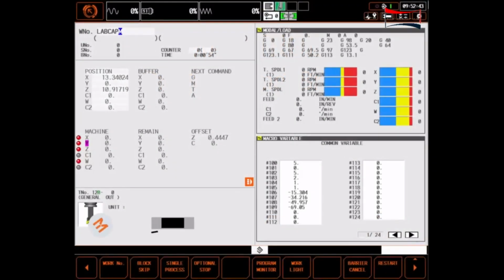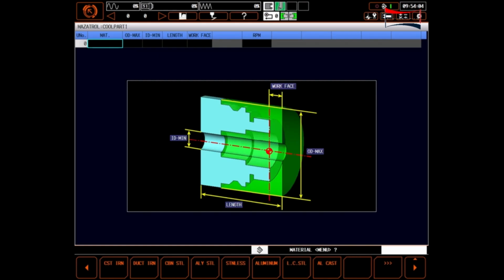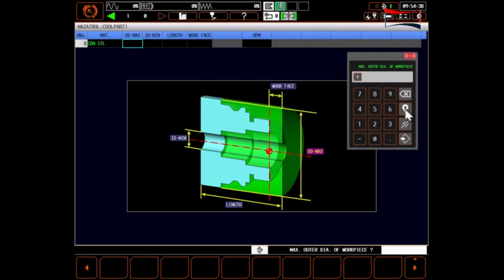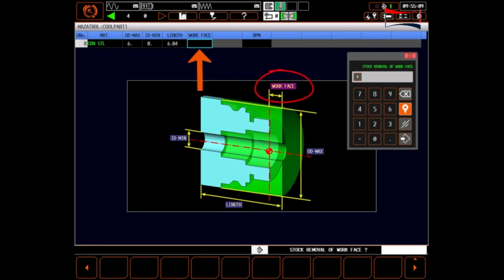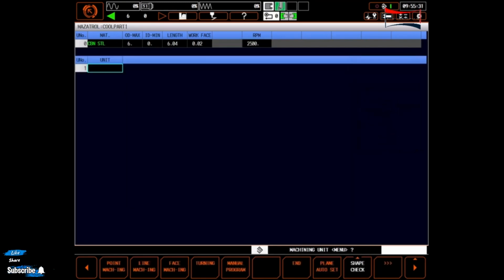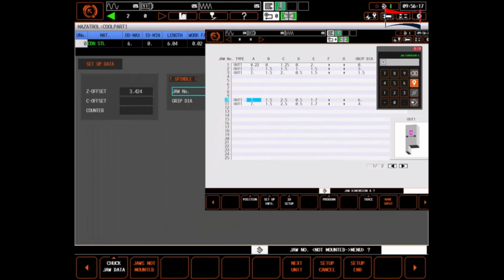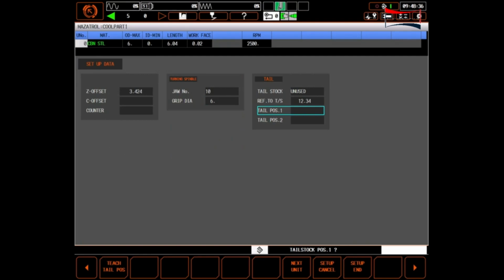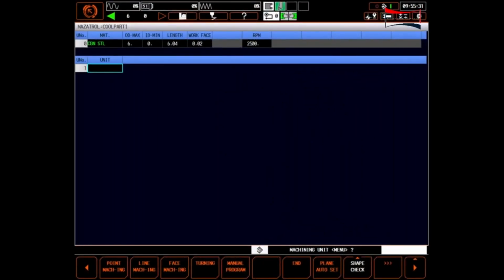Mazak Turning Center Programming